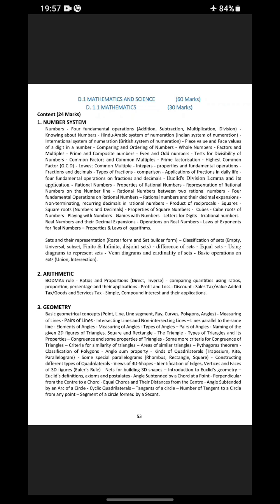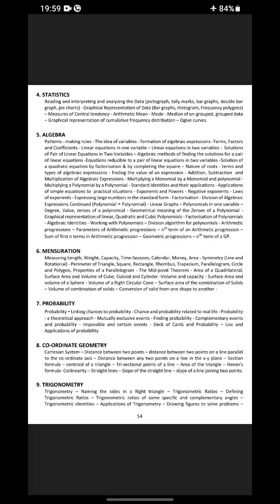AP TET MATHEMATICS SYLLABUS